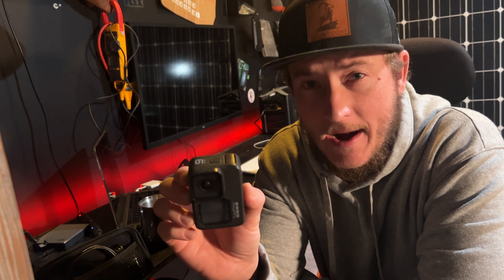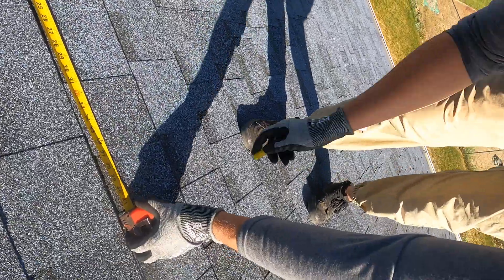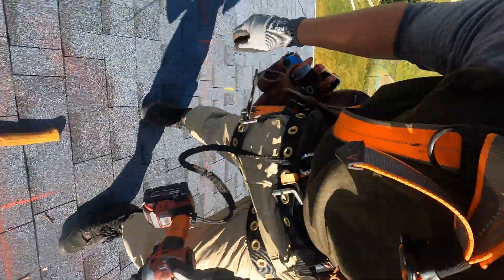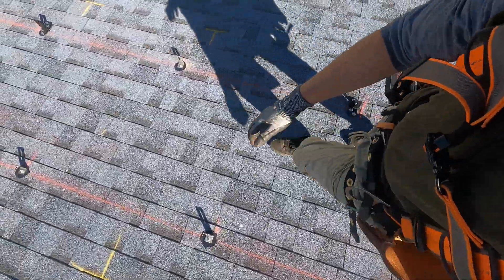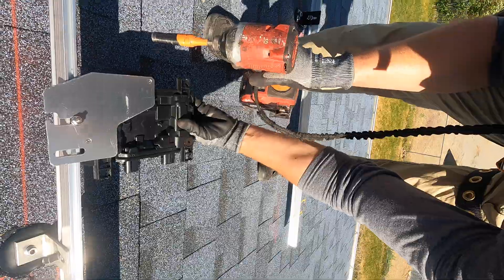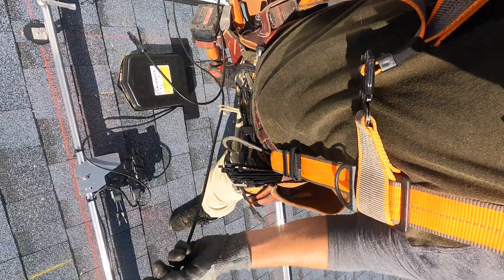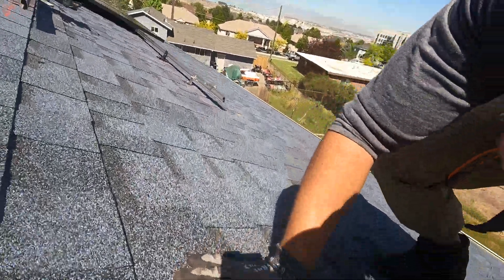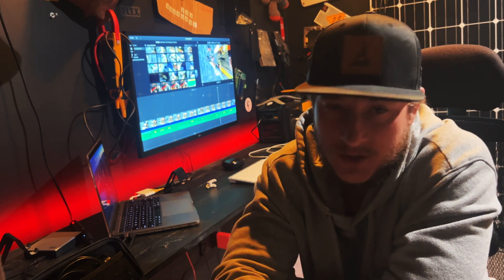How To Install Roof Top Solar - DIY Tips From A Solar Installer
Project Solar DIY Solar Panel Kits Link (Grid-tied system with same/similar hardware used in video)

Off-Grid Solar Kit (Comming Soon)

In this video, I’m getting on the roof for a solar panel installation and showing you my point of view. This video is intended to be an instructional video for those looking to do a DIY solar panel installation. Ill be overviewing my process for the installation of Enphase Micro inverters, Quick Bolt attachments, and Iron Ridge hardware.

Below are Amazon links to tools I currently use and recommend. I’d highly recommend using sealant, zip ties, and clips listed below.

Tape measure

Chalk Line

Chalk/crayon

Hamer

Pry bar

Caulk gun

** Seleant / Caulk M-1 (rubberizing sealants)

Rail Zip ties

Solar panel Wire clips

TOOL BAGS, GEAR, + MORE - AMAZON FAVORITES 👇👇👇

SOCIAL MEDIA